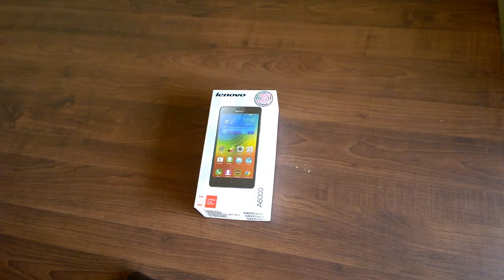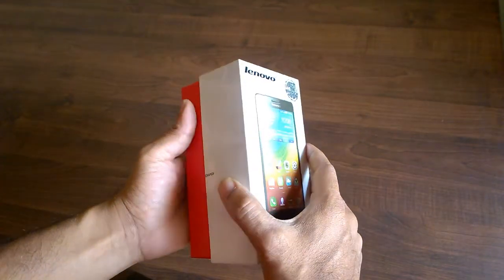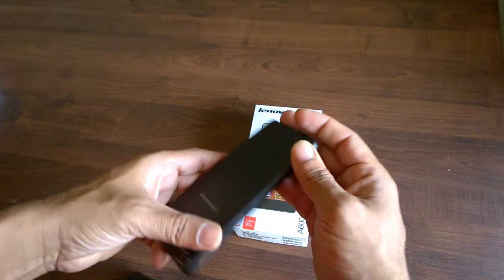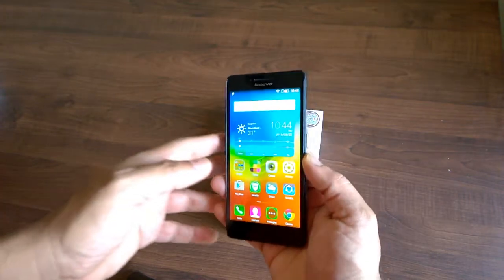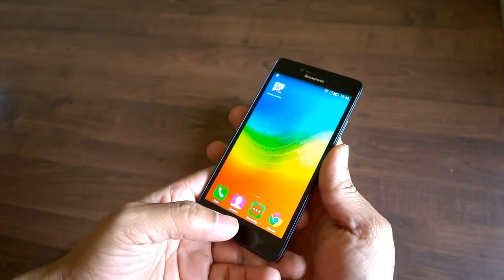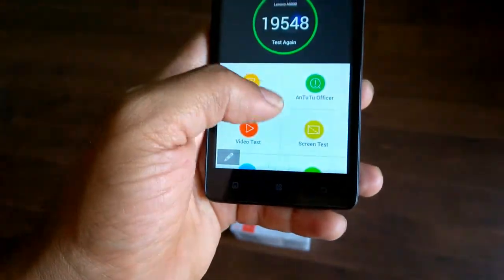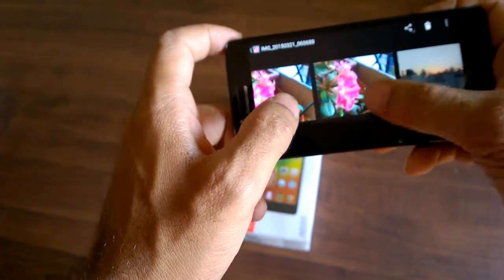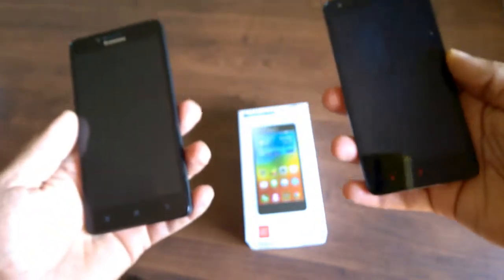Lenovo A6000 - Review